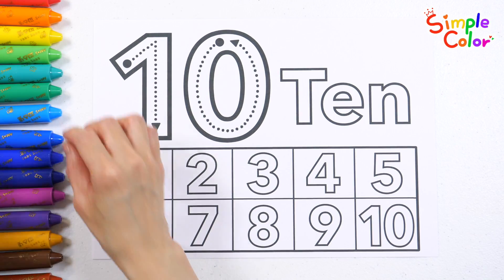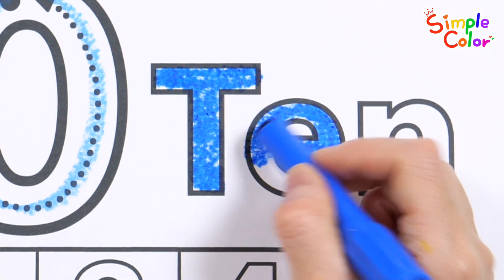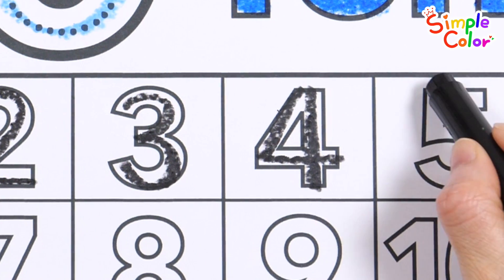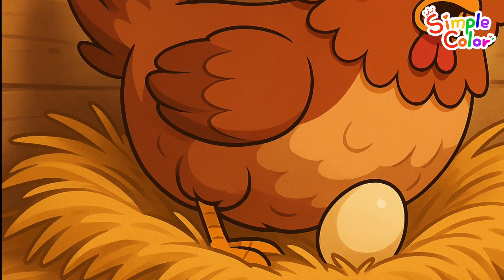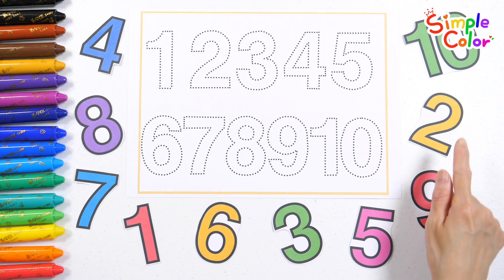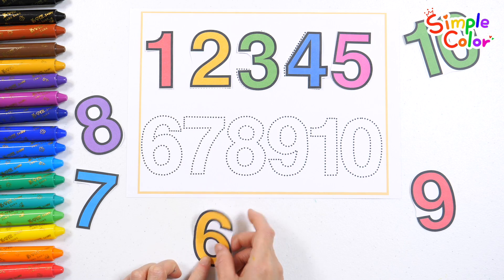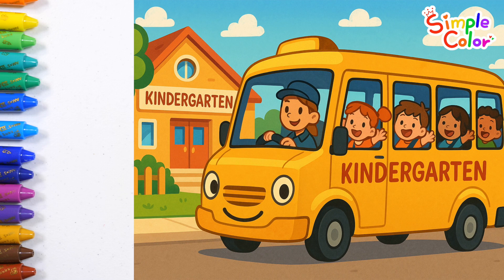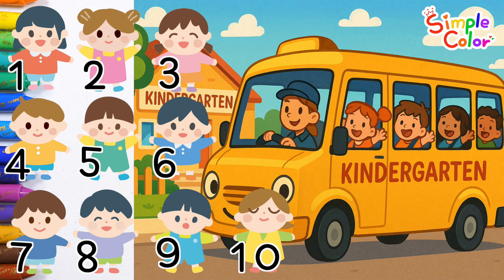Kids Numbers Learning | How many people get off the bus? | How many eggs did the hen lay?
Today, let's teach your child the number 10.

First, learn how to write the number 10, and learn numbers by writing and reading from 1 to 10 in order.

How many eggs does a hen lay on a farm?
Look at the fun pictures and count how many eggs there are and practice counting.

Put them in order according to the shape of the numbers and learn the shape and order of the numbers together.

Look at the pictures and count how many friends are getting off the kindergarten bus and learn how to count in a fun way.

This is a basic learning video that children can easily follow and learn. Discover your child growing and developing every day with Simple Color.

'Likes' are a great help in video production ^0^

🍀 Print out free worksheets and use them for learning. Try it out🍀